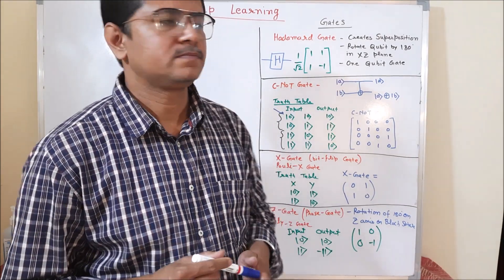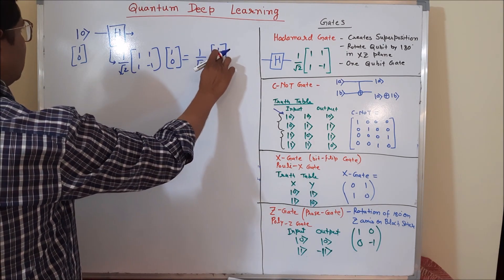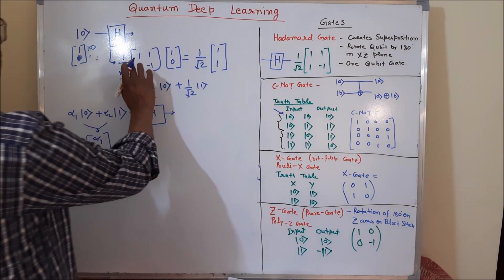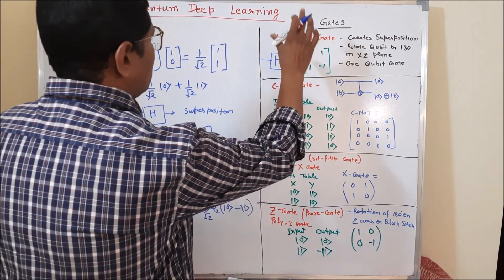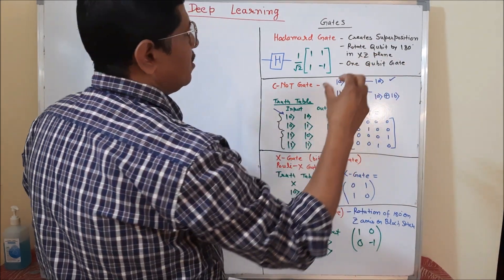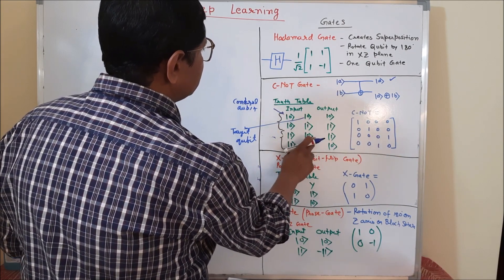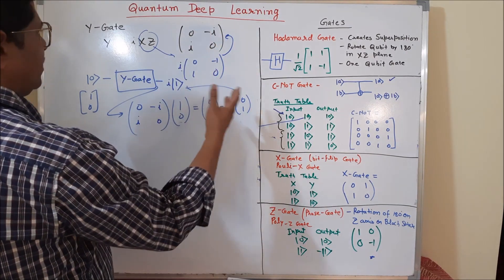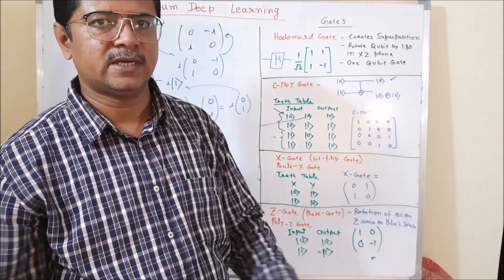Quantum Deep Learning- Part-4 (Quantum Gates for Quantum Deep Learning)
Contains.

Details of Quantum Gates.
Connecting Quantum Superpositions and Entanglement with Quantum Gates.
Applications with Examples.
Use of Quantum Gates in Quantum Circuits.